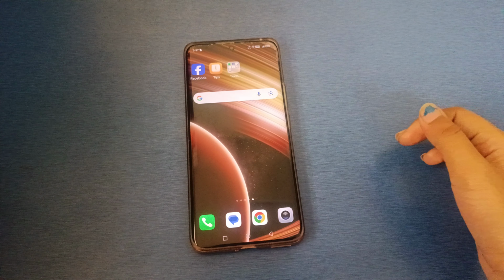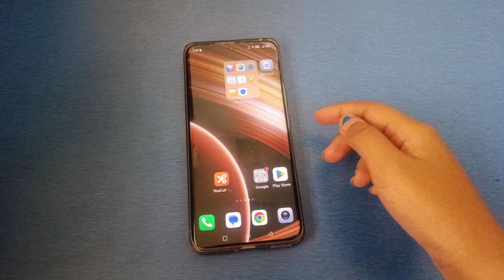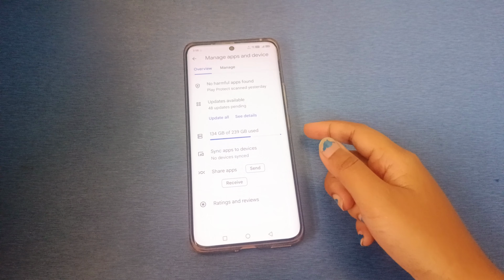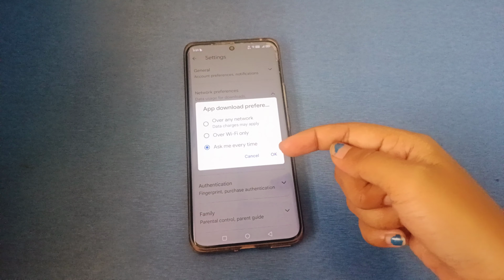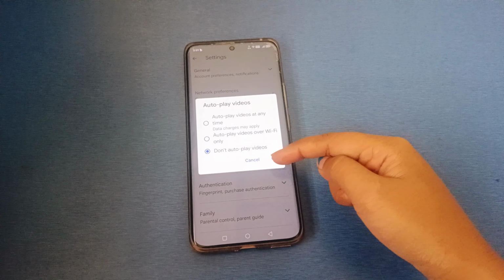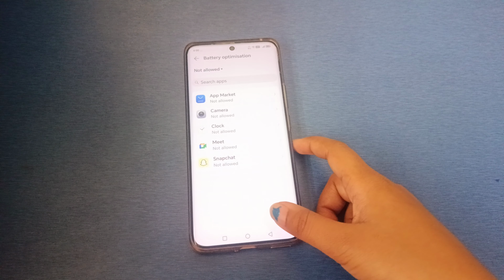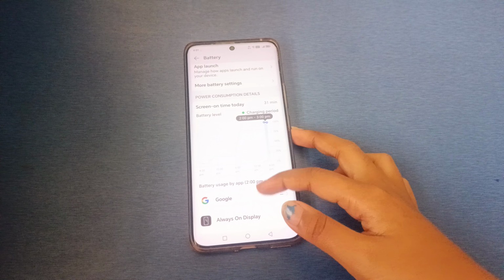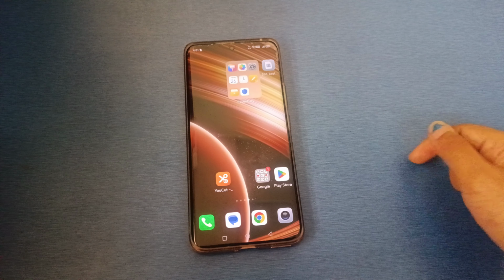HONOR 400 5G: How To Fix Battery Drain Problem?